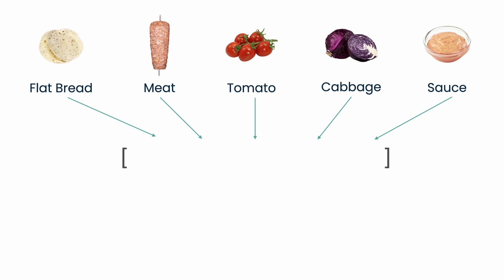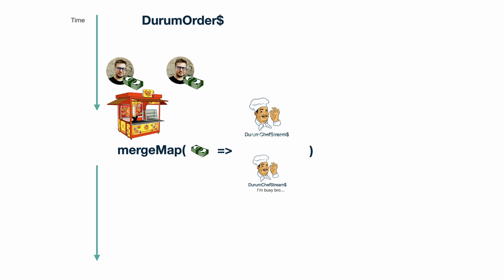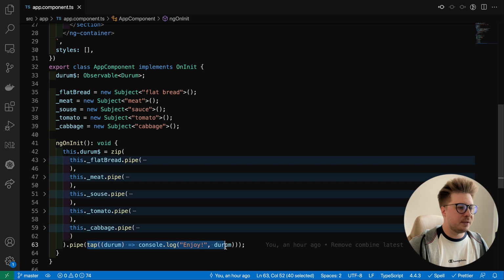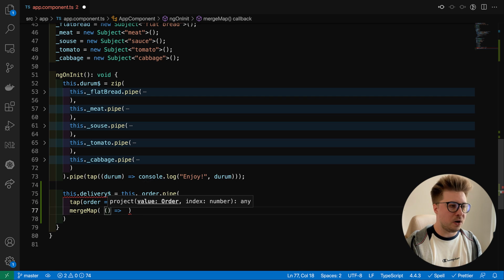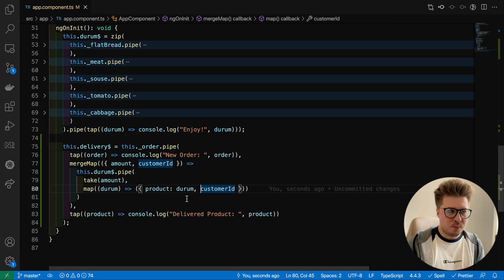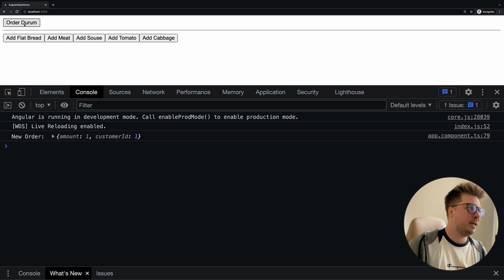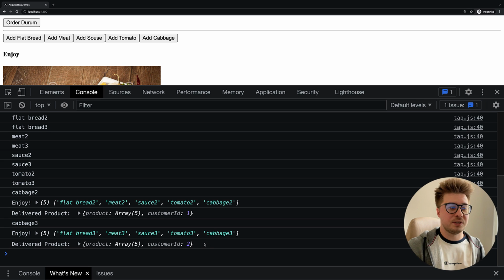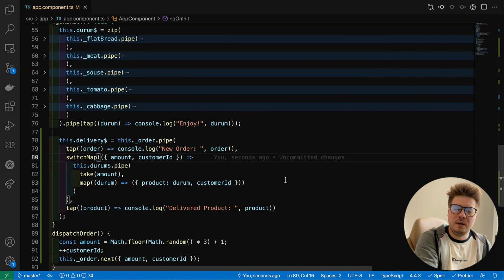RxJs switchMap vs mergeMap - Intro to Flattening Operators (2021)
In this video, we are going to start learning of flattening operators in rxjs, namely MergeMap (former FlatMap) and SwitchMap. We will see how data flows in flattening operators and we will visualize it using mental models from real life.

Courses:
⭐ Angular Interview Hacking

⭐ Performant Graphql Backend in 1 Day by Using Hasura Engine

🕒 Time Codes:
00:00:00 - Intro;
00:00:52 - Mental model for mergeMap & switchMap;
00:06:11 - Let's code it!;
00:24:47 - Outro;